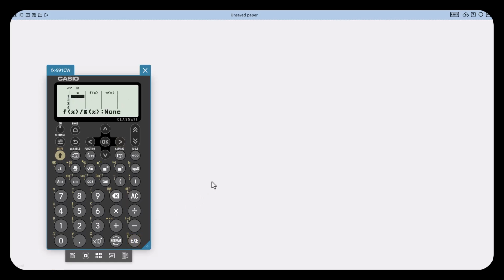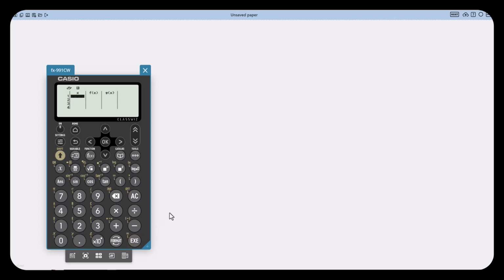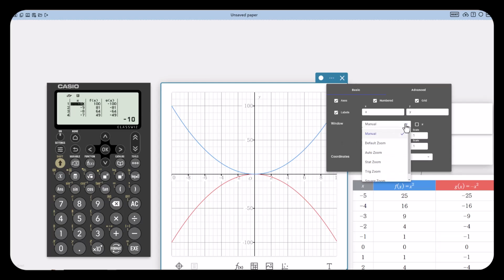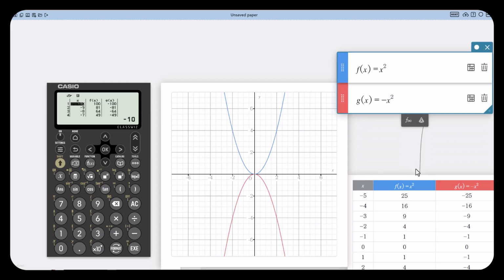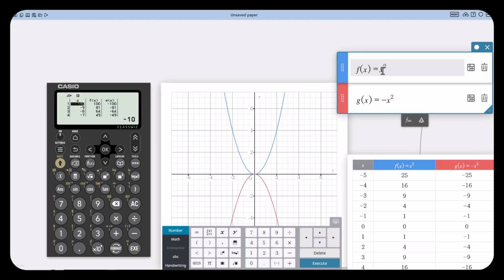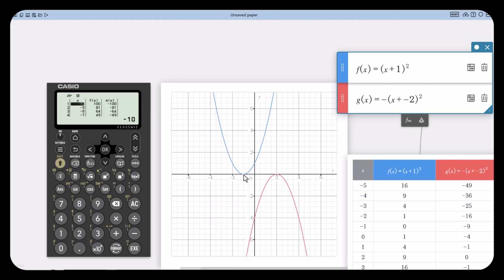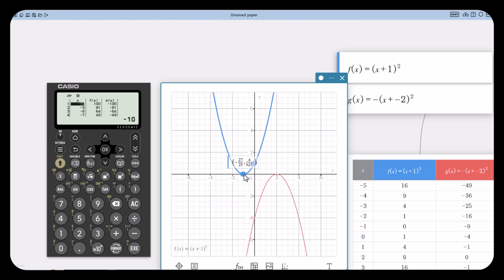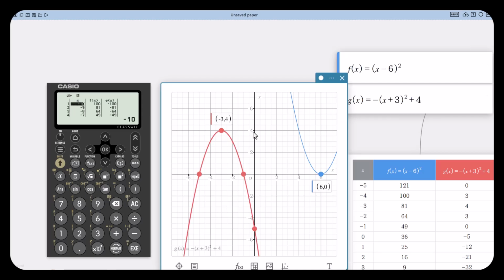Quadratic Functions and Horizontal Shifts with the fx-991CW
This video explores using the vertex-form of a quadratic to explore horizontal shifts of a quadratic using the fx-991CW scientific calculator with QR code that provides access to ClassPad.net, a dynamic graphing environment accessible from your mobile device.

See how to easy it is to manipulate and make conjectures and help students develop a conceptual understanding of quadratic functions.